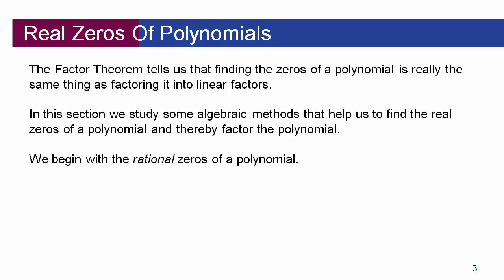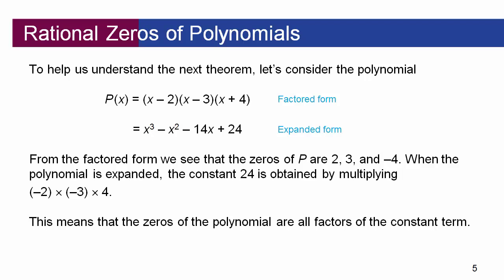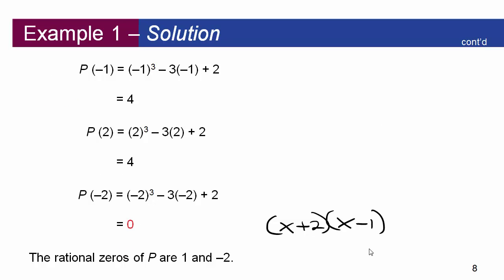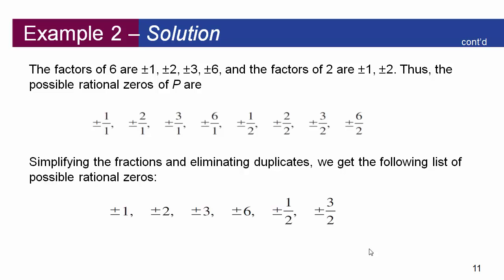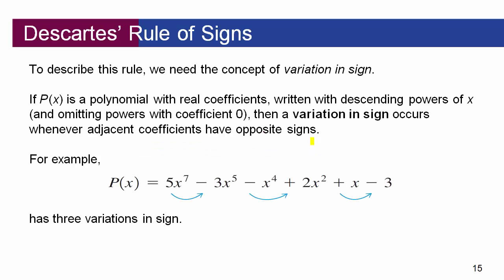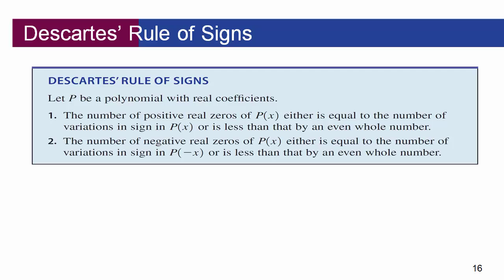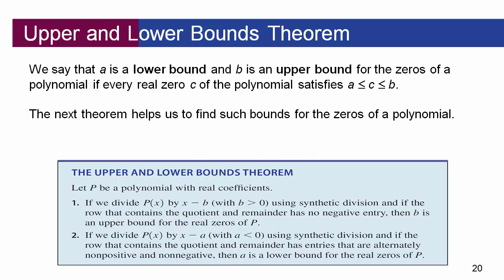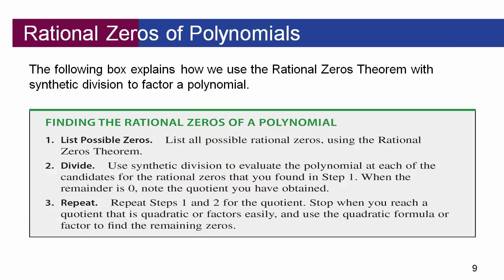Algebra - Real Zeros of Polynomials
Finding all real zeros of polynomials using synthetic division, Descartes rule and bounds